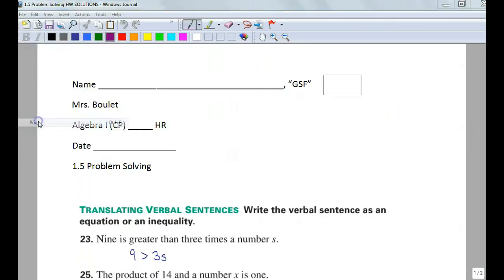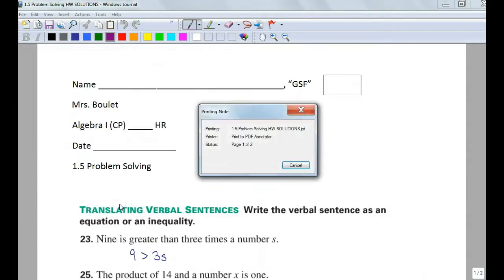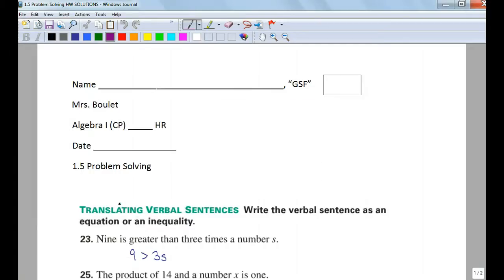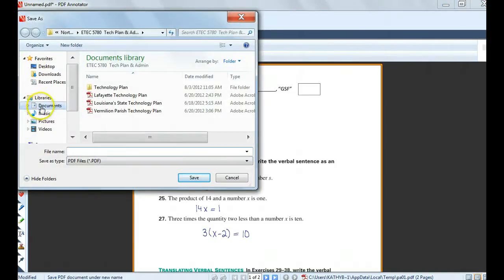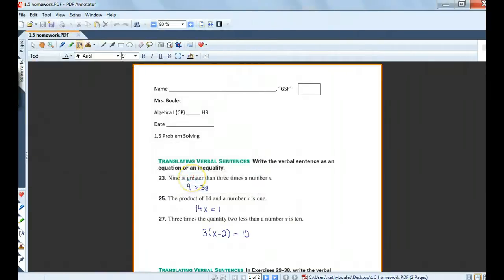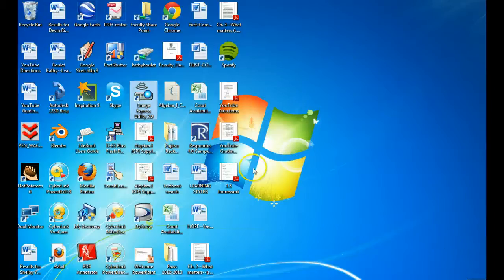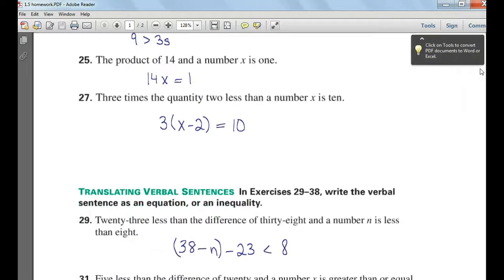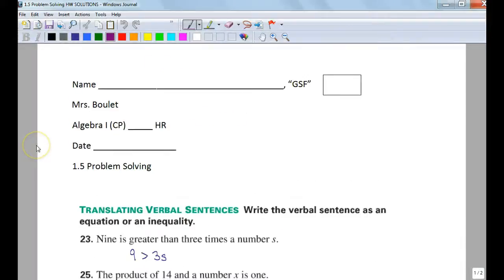Convert Journal doc to a PDF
How to conver a Windows Journal Document to a PDF